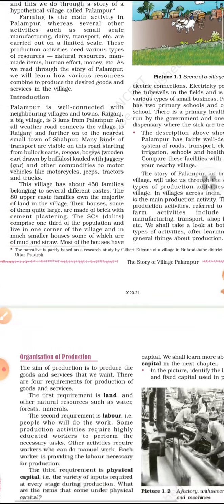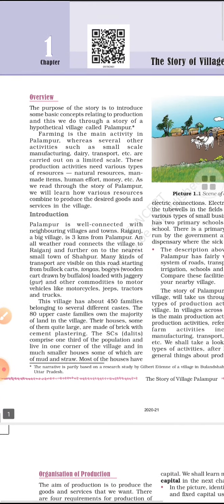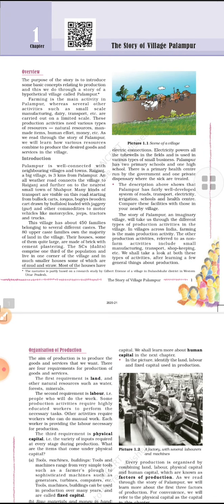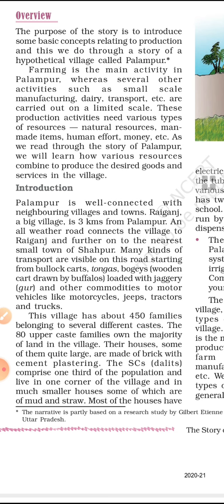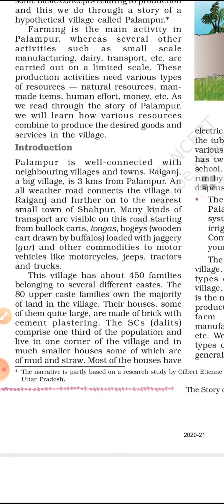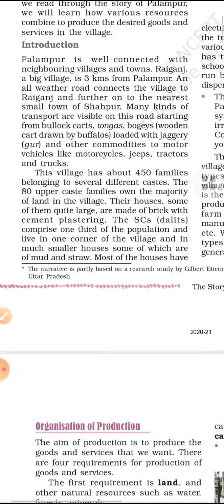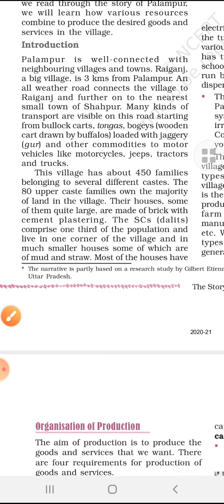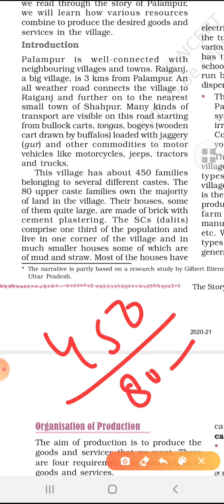The story of village Palampur